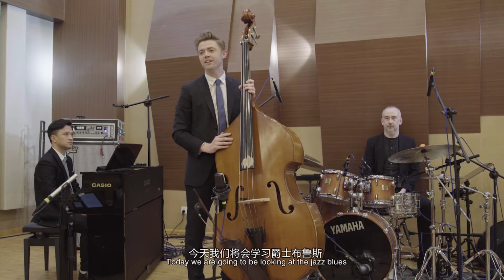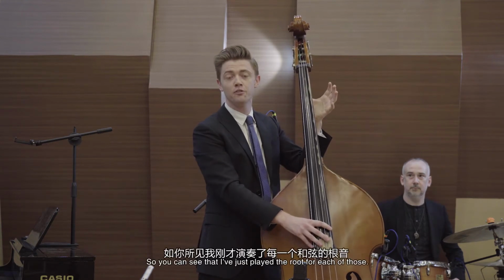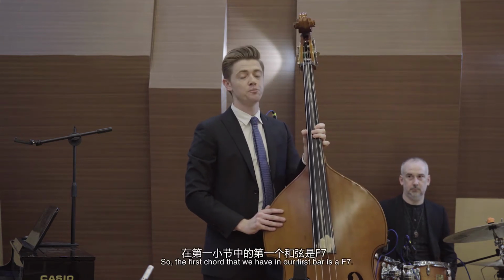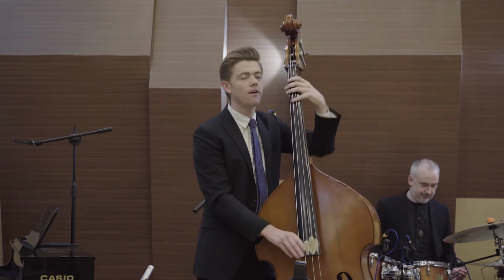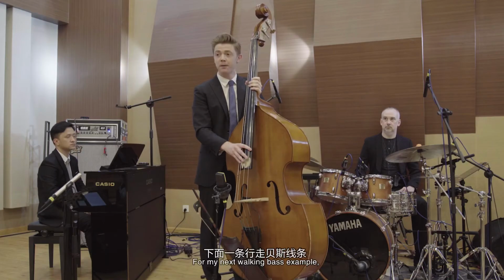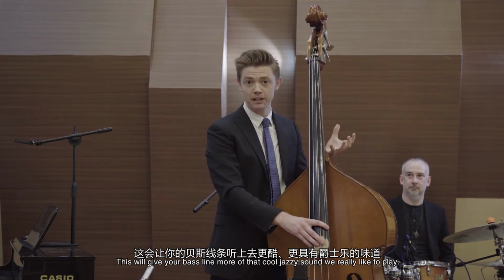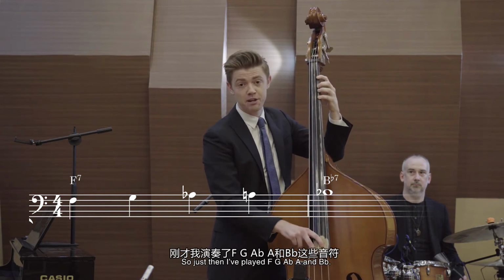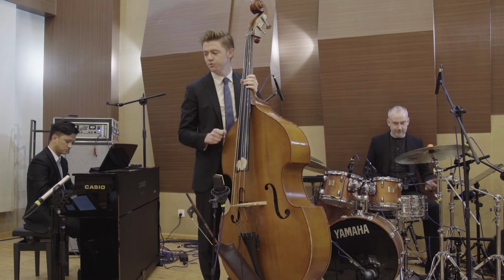Jazz Blues - Double Bass Lesson 大贝斯课 - 爵士布鲁斯 (汉字)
A quick lesson covering some basic Jazz Blues knowledge. Done for the Sichuan Conservatory of Music.